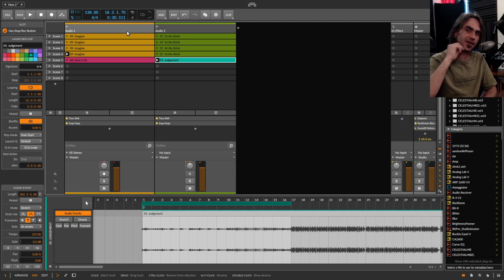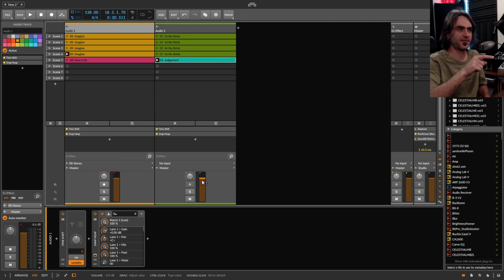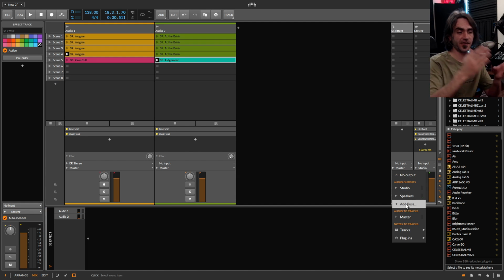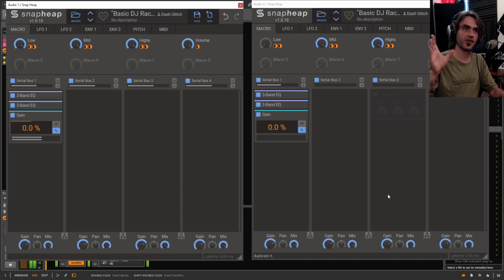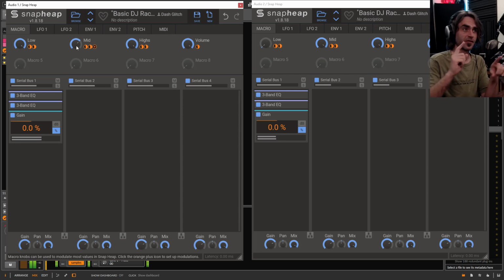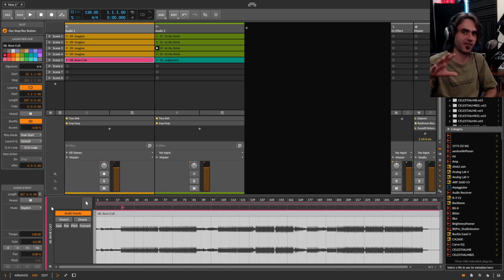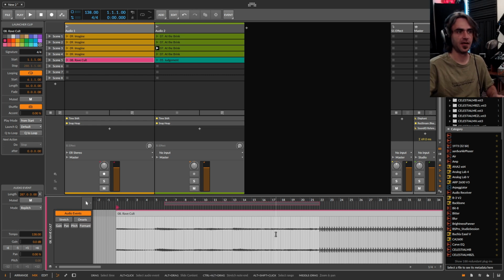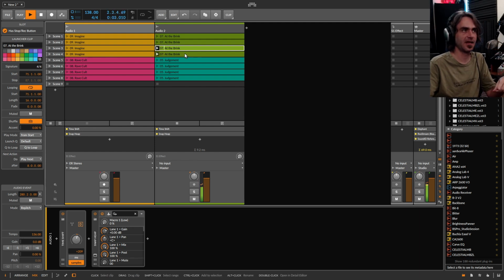DJing in Bitwig - Template Setup + Track Prep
Hello YouTube!

Today we are discussing some techniques to set up and perform a DJ-style set in Bitwig, a lot of these work in Ableton too. Hope you enjoy!

PicnicBoy | Silver Fuchs | Rafael Melo | Animaalien | Koss